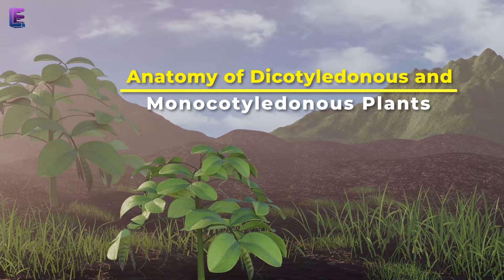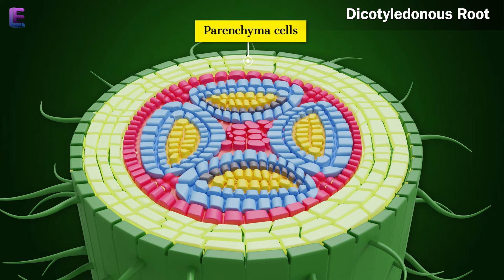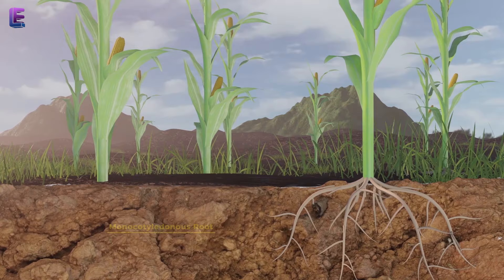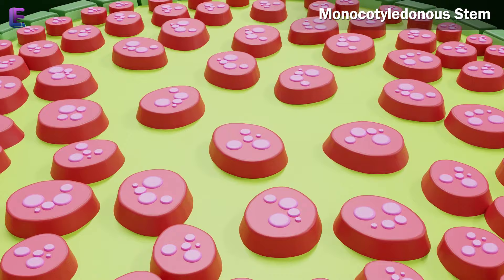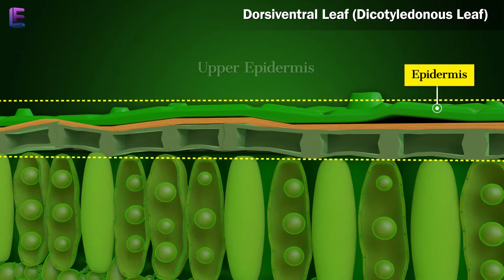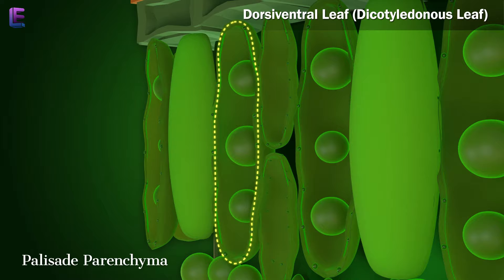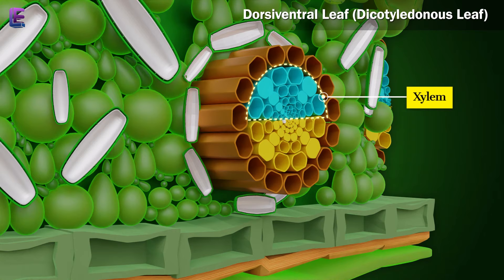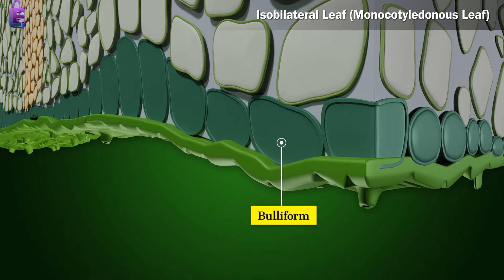Anatomy of Dicotyledonous and Monoctyledonous | Anatomy of Flowering Plants | Class 11 Biology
Welcome to Elearnin, In this 3d animated video we will teach you about Anatomy of Dicotyledonous and Monoctyledonous Plants from the Class 11 Biology - CBSE – NCERT by Elearnin.

In this video, you will learn about Stem and Leaf.
• Dicotyledonous Root
• Monocotyledonous Root
• Monocotyledonous Stem
• Dorsiventral Leaf (Dicotyledonous Leaf)
o 1. Epidermis
o 2. Mesophyll and
o 3. Vascular Bundles
• Isobilateral Leaf (Monocotyledonous Leaf)